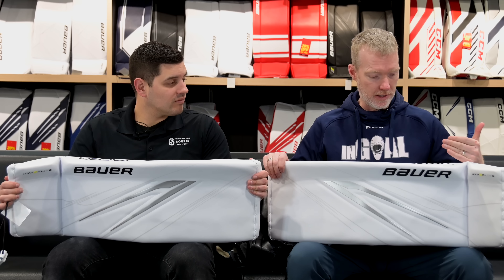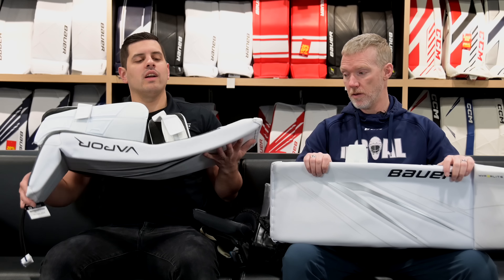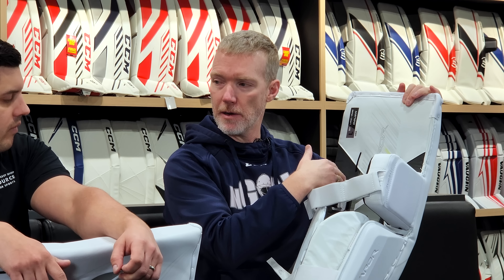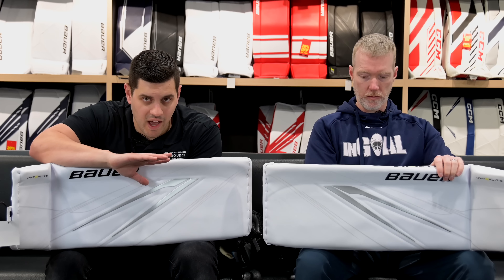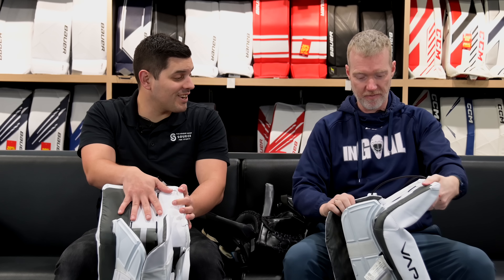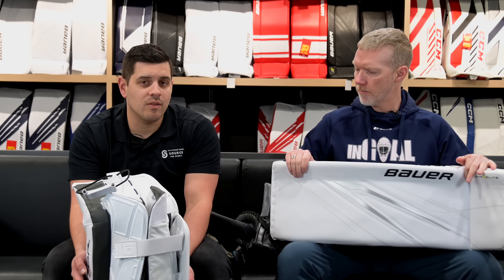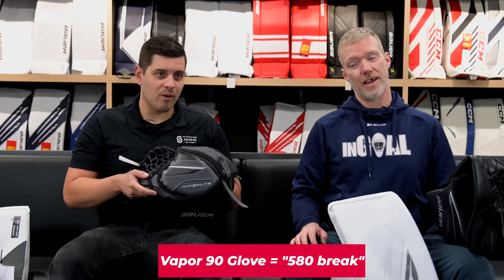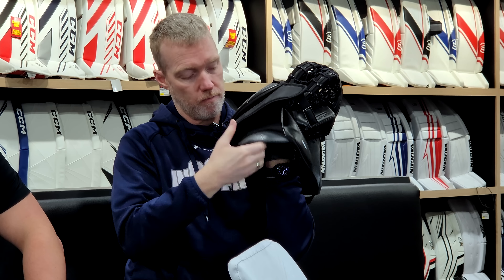Bauer Hyperlite 2 Review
Bauer's new Hyperlite 2 is now available. Cam and Woody give a first look at the new line which includes a number of significant sure to make you a better goaltender. We've had it on the ice for several skates now and can feel the performance improvements - it definitely lives up to the Hype(erlite) too ;)

Want to try out the new Hyperlite 2 on ice?

Come see us at TendyFest!

TendyFest is back!

Join us June 17, 2023 at Langley Twin Rinks 1pm - 5pm

Prizes - including custom gear!
Meet Canucks Goalie Coach Ian Clark
Talk with Equipment Reps from all the major brands
Try demo gear on the ice!
Pete Fry, the Goalie Mindset Guy
Mask Painters
ProSharp for testing custom profiles
Plus Cam and Woody.